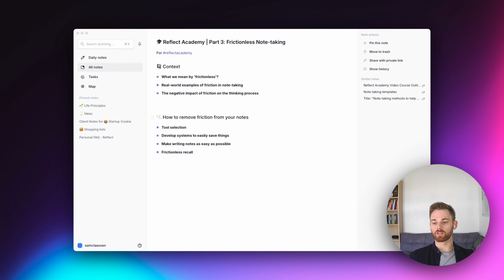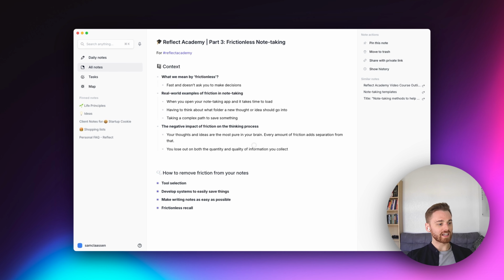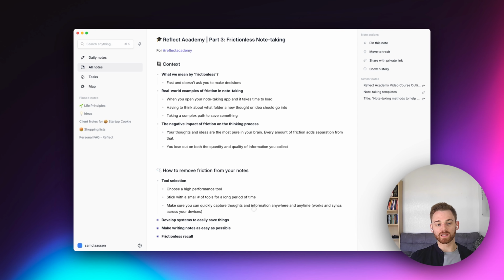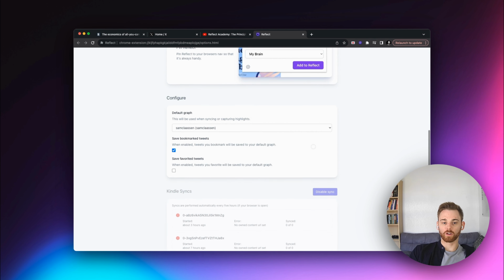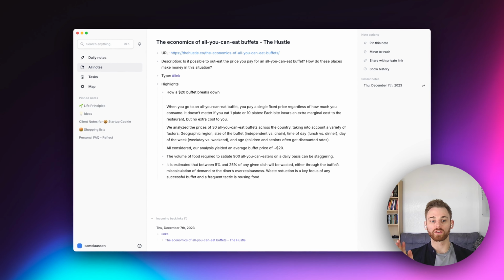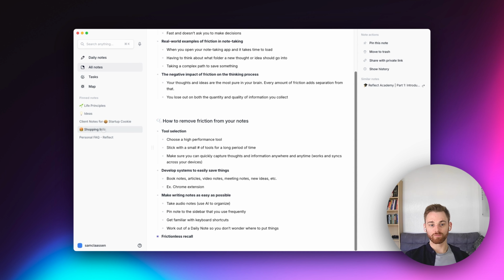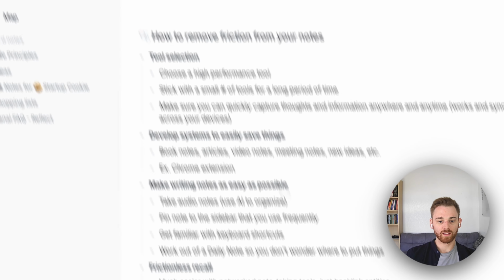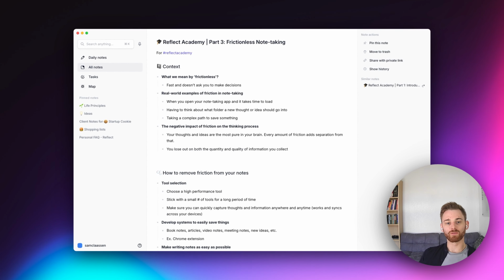Reflect Academy: Frictionless Note-taking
Welcome back to the Reflect Academy video series – an easy-to-follow note-taking course that teaches you how to take simple and effective notes.

In the third video of this note-taking course, we will be walking through how to take frictionless notes.

First we'll cover some context, including what we mean by frictionless notes, some real-world examples of what friction looks like in our note-taking, and the negative impact that friction has on the thinking process while we take notes.

We will then move into a section discussing how to remove friction from our notes. We'll talk about how to select the right tool for your note-taking system, how to develop systems that let you easily save thoughts and ideas, how to make writing your notes as easy as possible, and how to implement frictionless recall in your notes.

Chapter Highlights
00:00:00 Introduction
00:00:39 What is Meant by Frictionless Note Taking
00:00:54 Real World Examples of Friction in Note Taking
00:02:20 The Negative Impact of Friction on the Thinking Process
00:03:40 How to Remove Friction from Your Notes
00:04:39 Selecting the Right Tool for Frictionless Note Taking
00:06:29 Developing Systems to Easily Save Things
00:14:16 How to Make Writing Notes as Easily as Possible
00:17:35 Frictionless Recall by Searching Our Notes